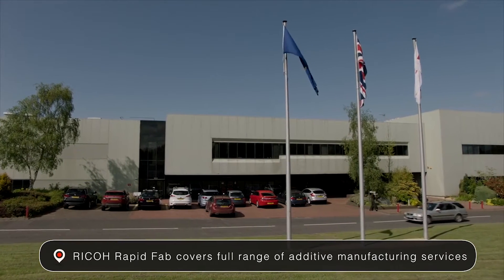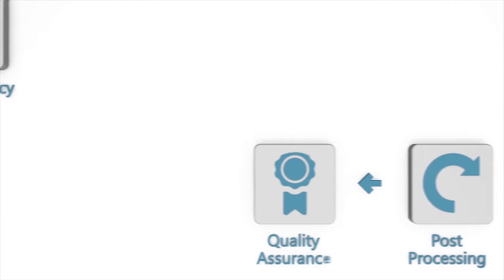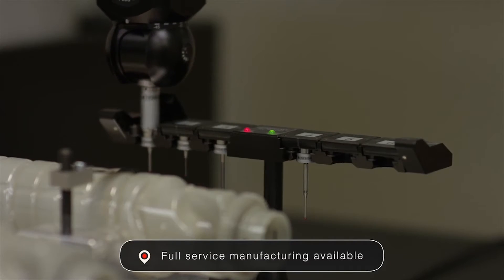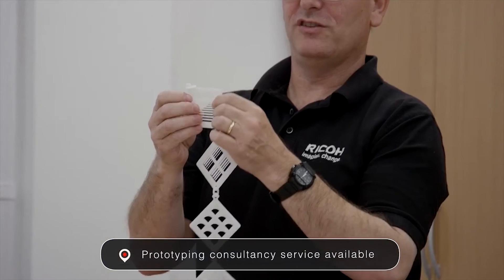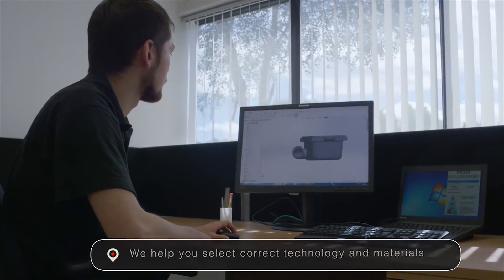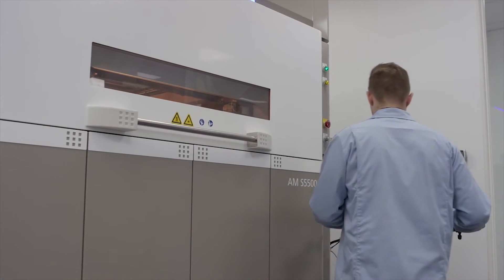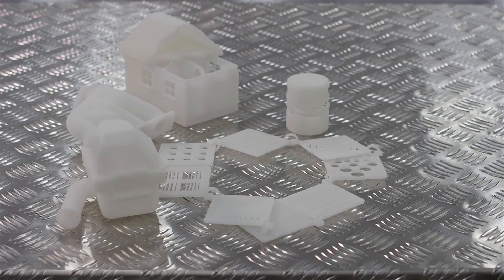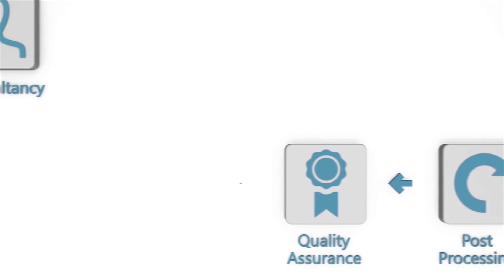Introducing the Ricoh Rapid Fab Facility in Telford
At our state-of-the-art RICOH Rapid Fab Additive Manufacturing facilities we combine advanced AM innovation with the highest of quality control standards. Take a look inside...

To find out how you can achieve growth through workstyle innovation, please